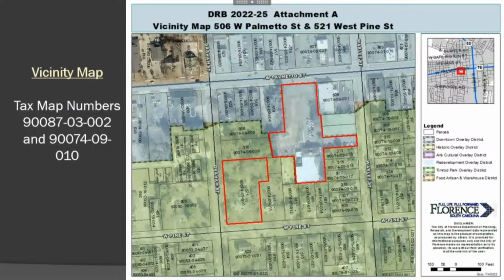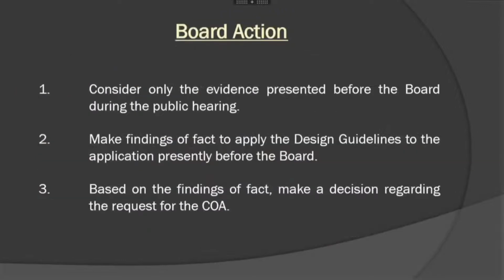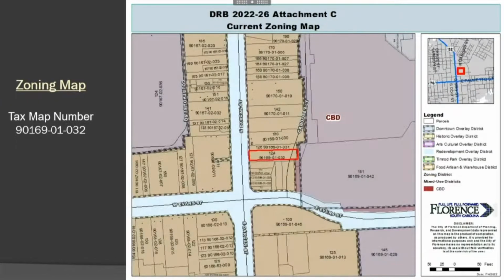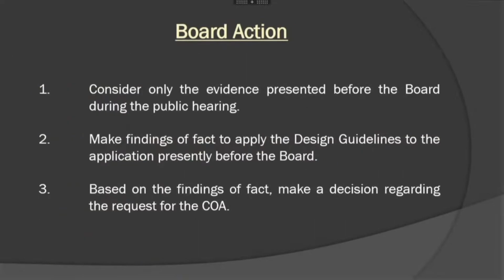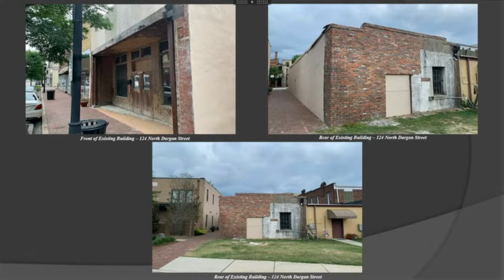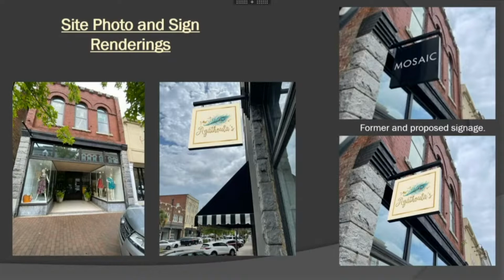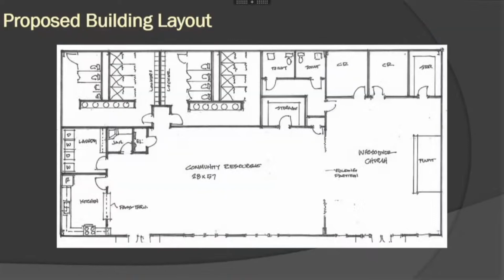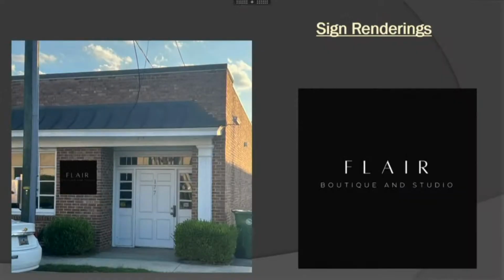City of Florence Design Review Board - July 13, 2022